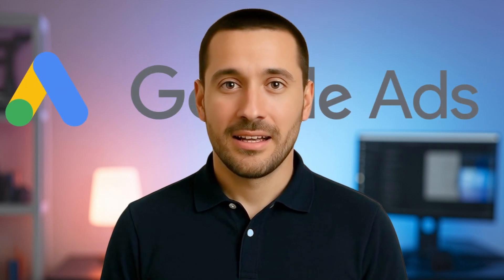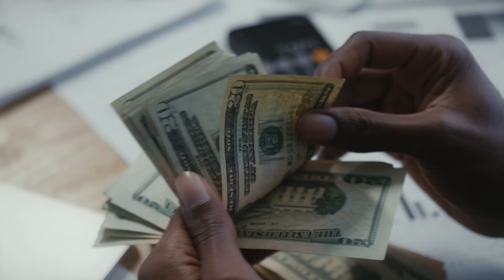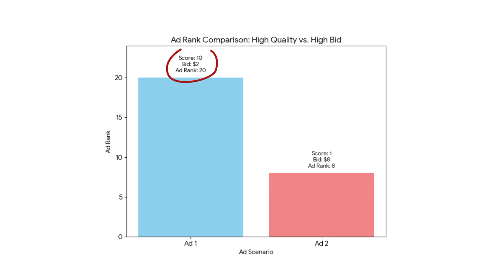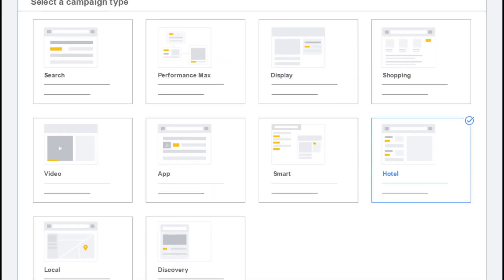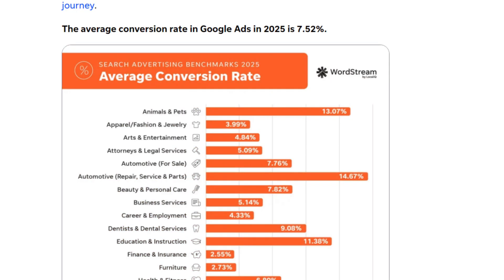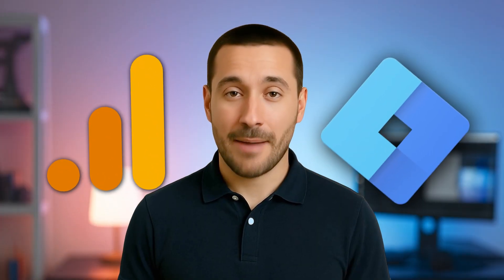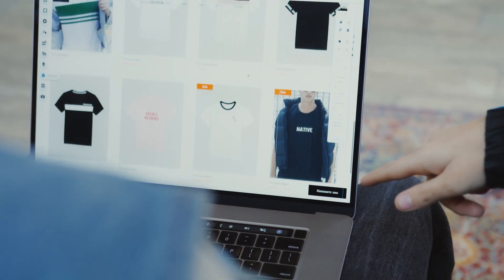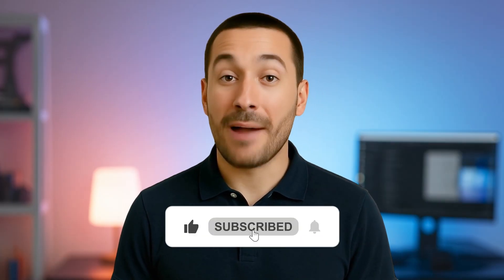Google Ads: How $2 Ad Beat an $8 Budget!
Launching your first Google Ads campaign in 2025? 🚨 Don’t hit "publish" until you understand how Ad Rank, Quality Score, and smart bidding actually work. In this video, we break down the real mechanics behind how Google decides which ads get shown (and which don’t), plus beginner-friendly steps to launch your campaign the right way.

Learn how to:

- Avoid wasting ad budget on low-converting clicks

- Set up campaigns in Expert Mode for full control

- Use smart bidding and remarketing to boost ROI

- Track your results with Google Analytics and Tag Manager

- Optimize your Magento 2 store for better conversions

Real tips. Real examples. Real results. If you're a business owner, marketer, or eCommerce brand, this video is your no-fluff guide to making Google Ads actually work for you.

Learn more on MGT Commerce’s blog about Sensei’s integration with Magento

At MGT Commerce, we provide ultra-fast, secure, and scalable Managed Magento Hosting on AWS—backed by 15+ years of experience. Whether you're growing or scaling, we’ve got the performance your store deserves.

Timestamps:

00:00 - Introduction
00:30 - How Google Decide Ads
01:17 - Setting Up Google Ads Campaign
01:52 - Why Google Ads is Essential
02:21 - Integrating with Analytics and Tag Management Tools
02:33 - Using with Magento 2
02:56 - Conclusion